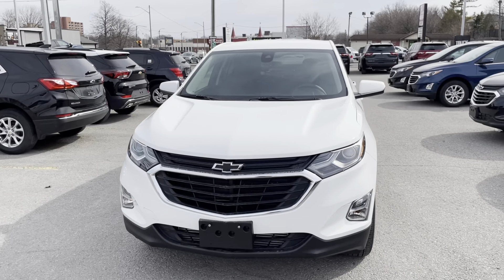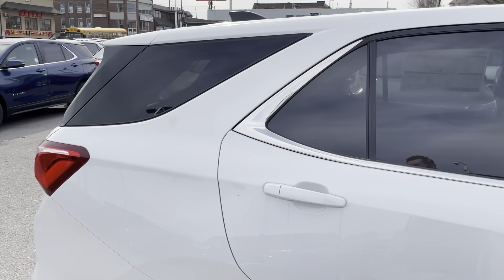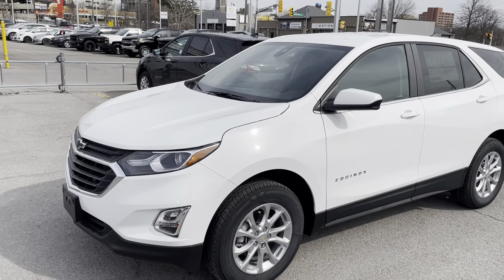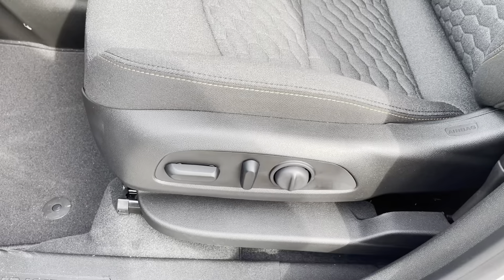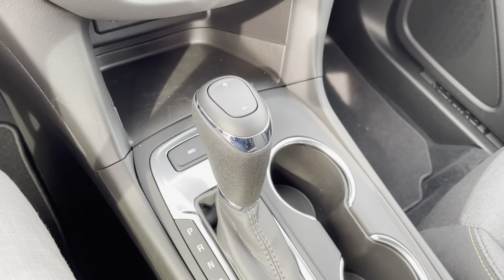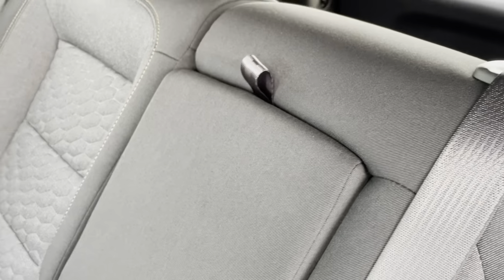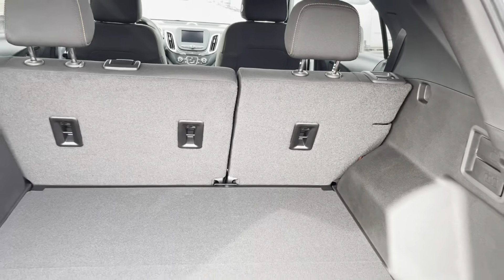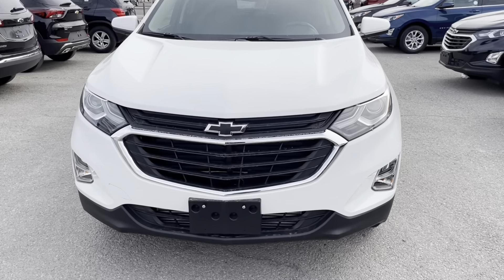2021 CHEVROLET EQUINOX LT - AWD / REAR CAMERA / HEATED SEATS / REMOTE START + MORE! Stock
There, you'll find the full window sticker with all the specs mentioned and more, including our “Build my Deal” button! That button will give you all the leasing and financing details, as well as has useful tools like our trade-in value estimator! Our knowledgeable staff want to show you why we are leaders in finding your next ride that you will LOVE!